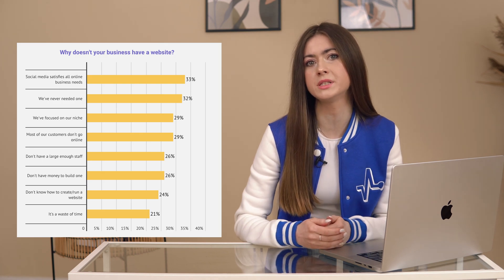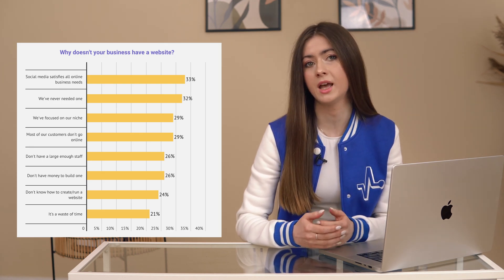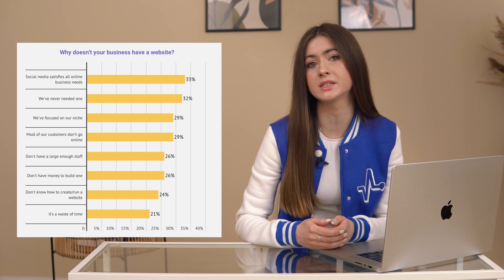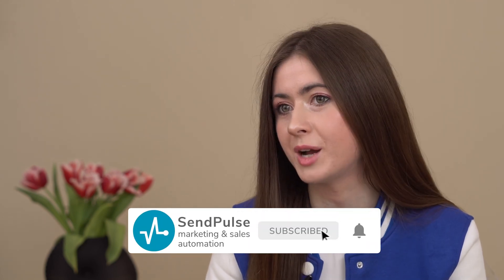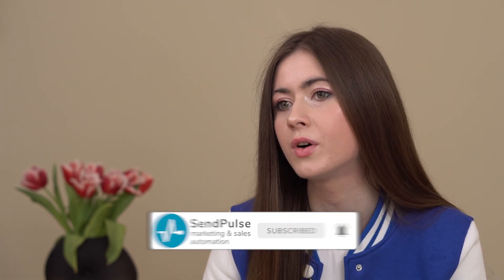Build A Successful Website Fast Using This Simple Strategy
In this video, Anya shares her simple strategy for building a successful website fast. She covers everything from website builders to SEO to lead generation, and even touches on the importance of email marketing and marketing automation. Using the powerful tools of SendPulse Website Builder, she shows you how to streamline your marketing efforts and boost your website's visibility. Whether you're just starting out or looking to take your website to the next level, this video is a must-watch for anyone interested in online marketing.

00:00 Intro
00:20 Website for Business
01:30 How to Create a Website
02:46 Lead generation
03:40 Pay attention to SEO
04:14 User-friendly design